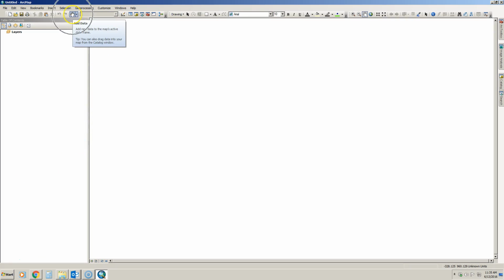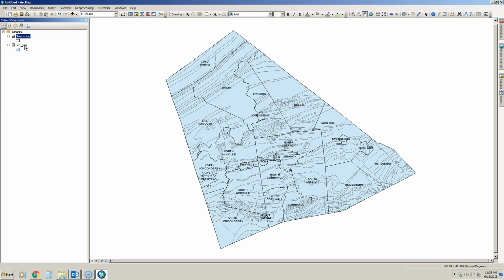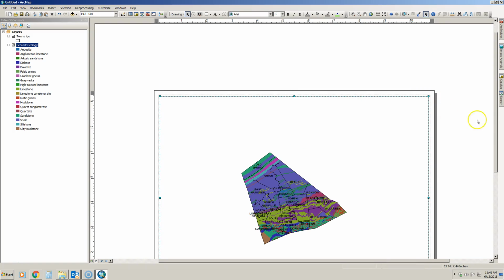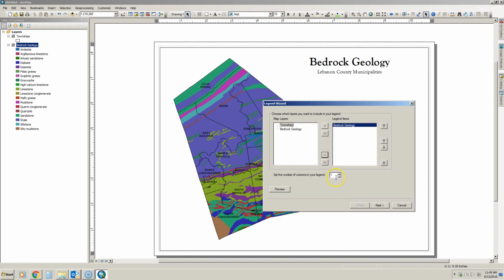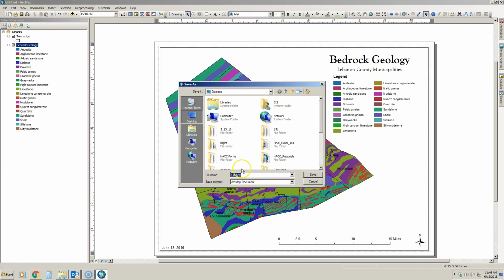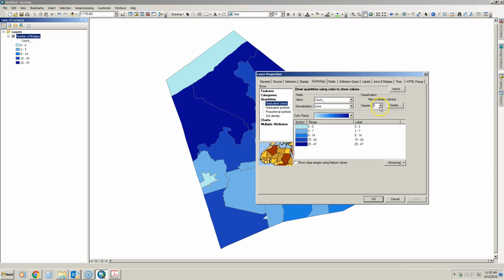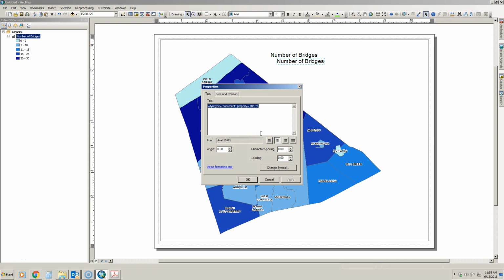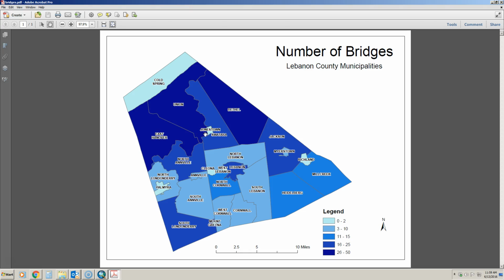Map Design Exercise Review